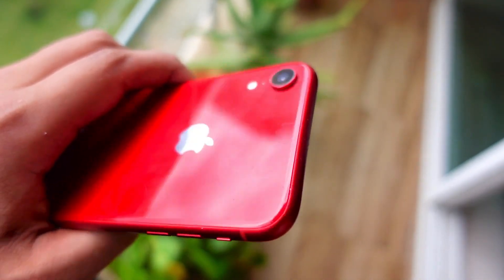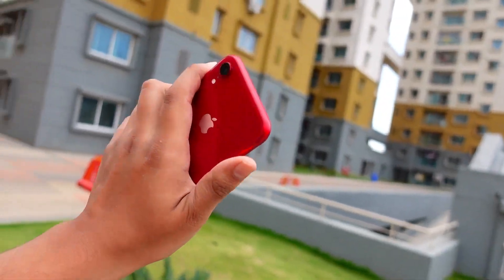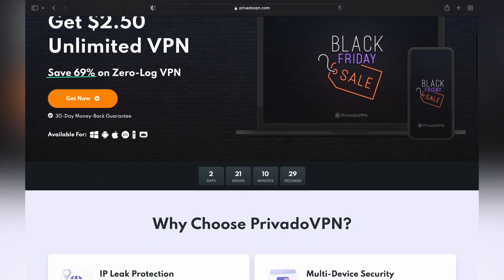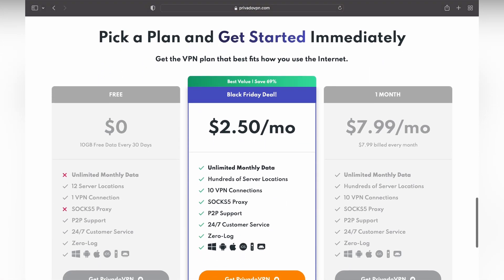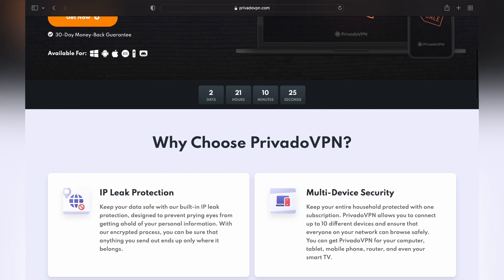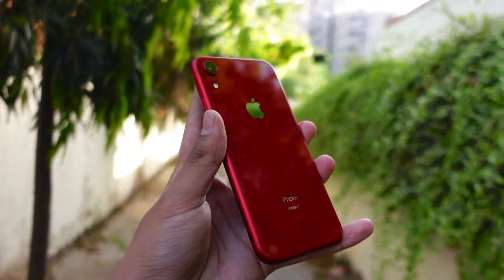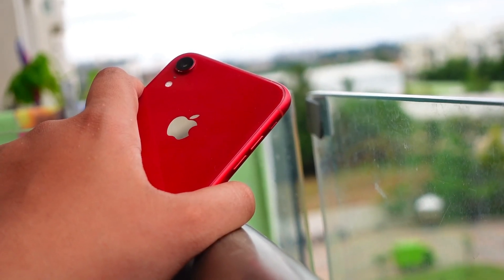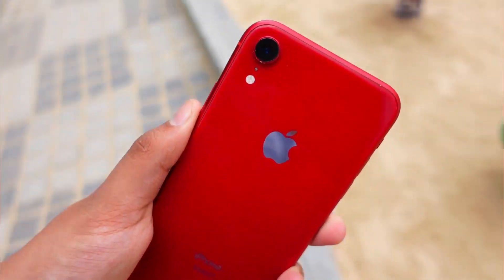iOS 15.2 On iPhone XR Review | iOS 15.2 released.